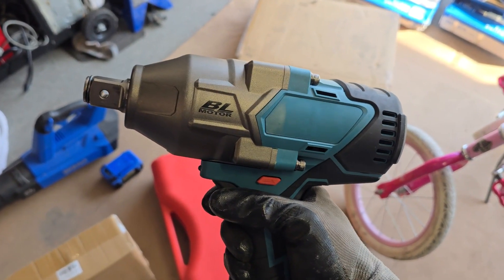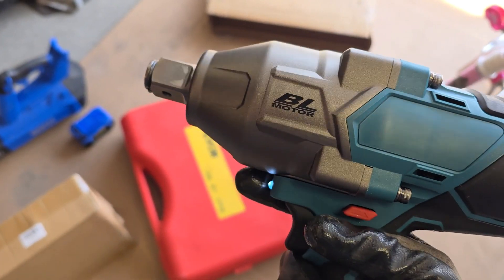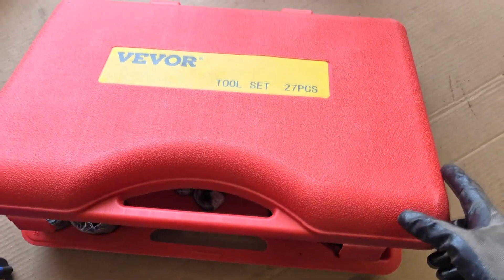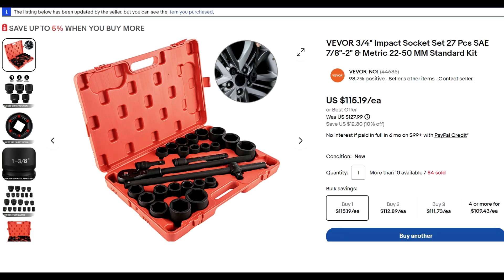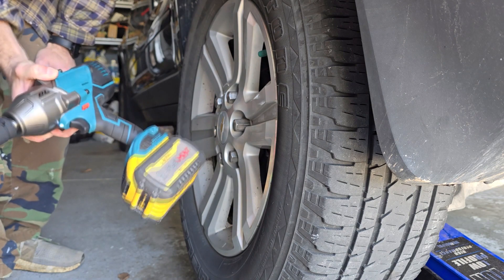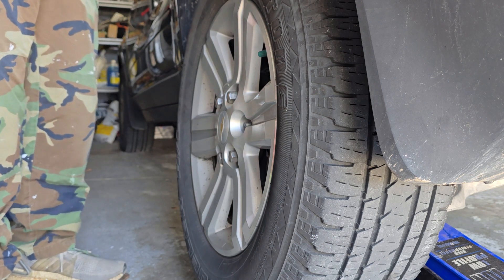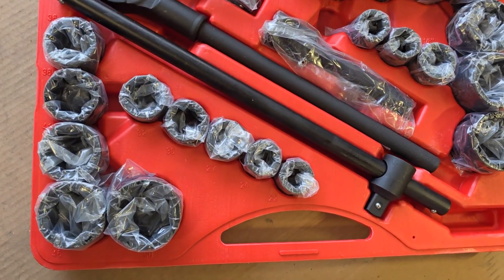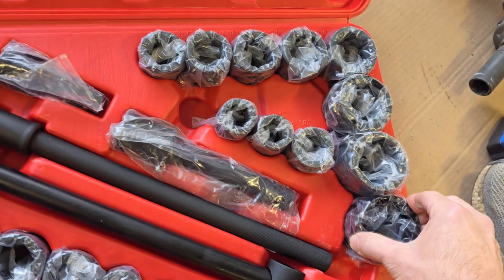FSYAO 3/4" impact wrench and Vevor 3/4 impact socket set review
FSYAO BL1500 B0CHJMMRV2
Vevor MAHOSK4854